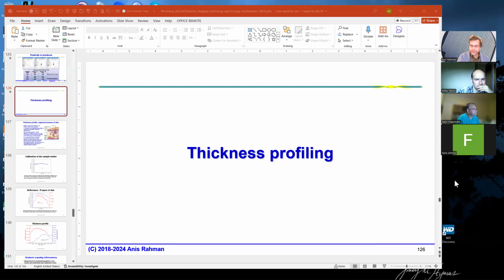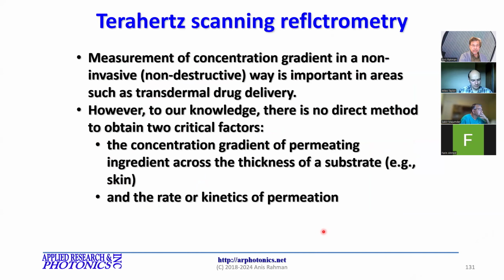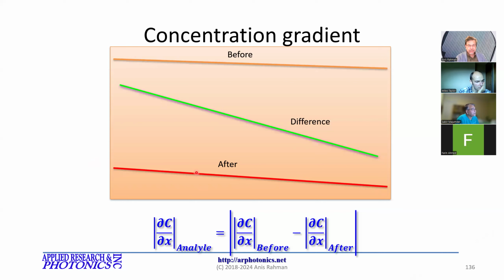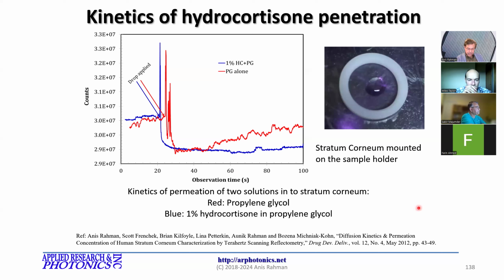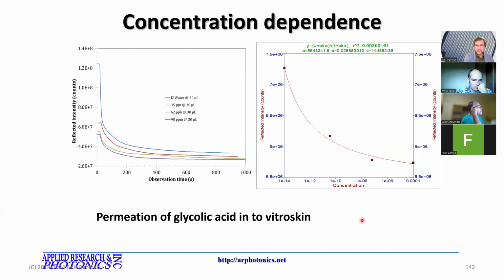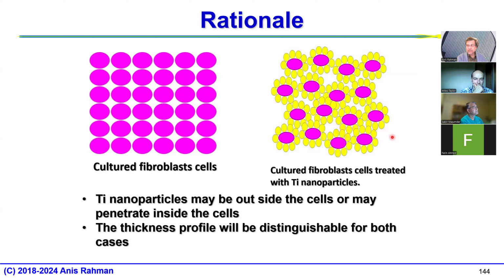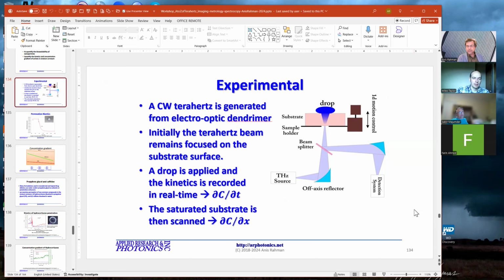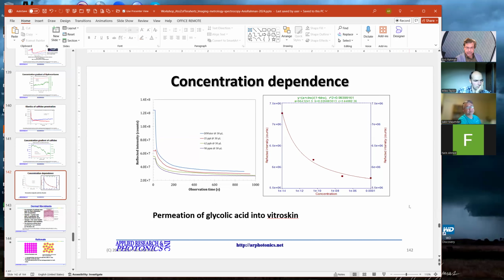T-ray Workshop Session 9